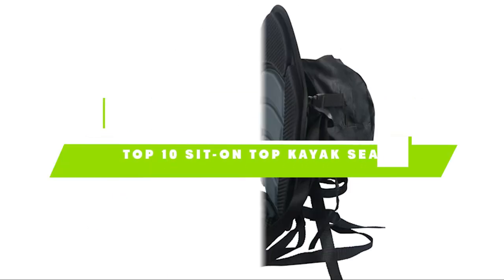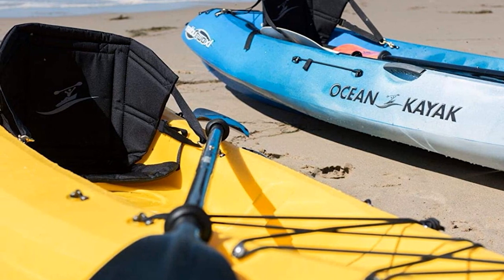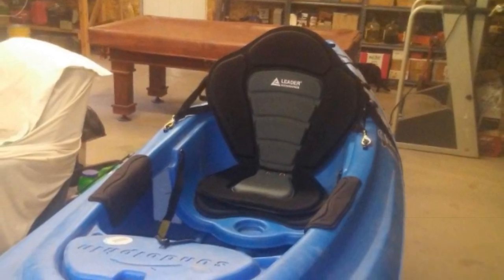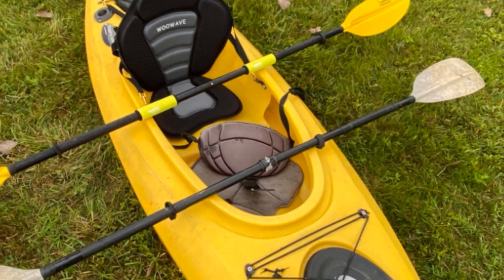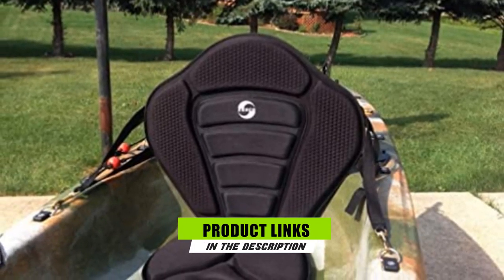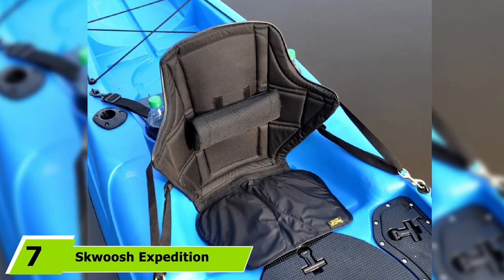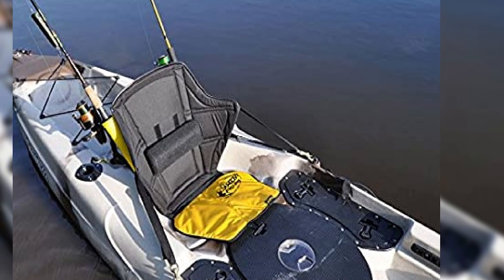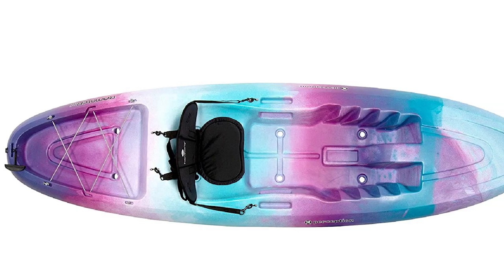Best Sit On Top Kayak In 2024 - Top 10 Sit On Top Kayaks Review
Links to the best Sit On Top Kayak we listed in today's Sit On Top Kayak review video:

1. Pactrade Marine Adjustable Padded Deluxe Kayak Seat

2. Ocean Kayak Comfort Plus Seat Back

3.  Leader Accessories Deluxe Kayak Seat

4. Woowave Kayak Seat

5. Manta Ray Deluxe Seat

6. Pelican Boats Sit On Top Kayak Seat

7. Skwoosh Expedition Kayak Seat

8. Skwoosh Fishing Kayak Seat

9. CLIO Deluxe Padded Kayak Seat

10. Harmony Gear Standard Sit-on-Top Kayak Seat

What is the Best Sit On Top Kayak in 2024?

In today's video we reviewed the top 10 best Sit On Top Kayak on the market in 2024. We made this list based on our personal opinion and we ranked them in no particular order, after doing our research based on their prices, quality, durability, brand reputation and many more.

After watching this video you will know which are the best budget, top selling and top rated Sit On Top Kayak on the market today.

If you choose from this list you can be sure that you buy one of the best Sit On Top Kayak available today.